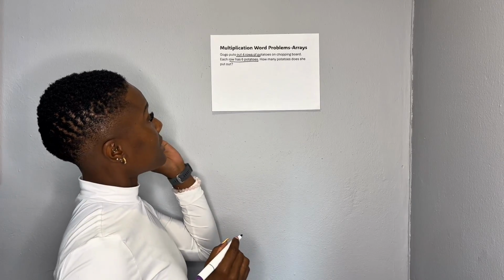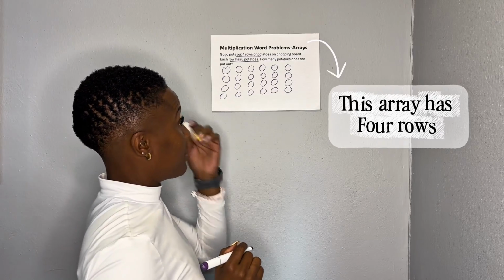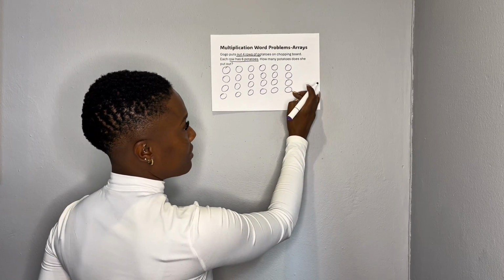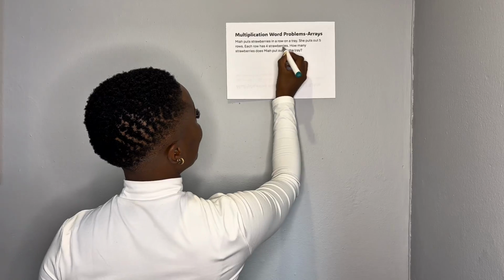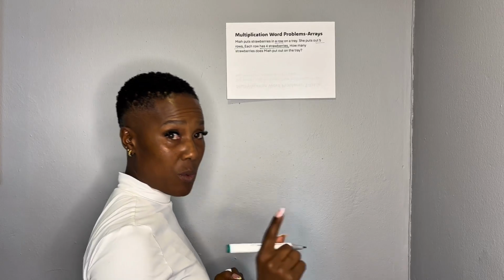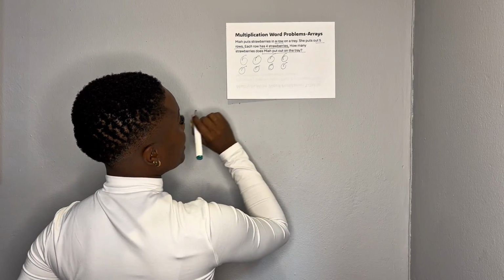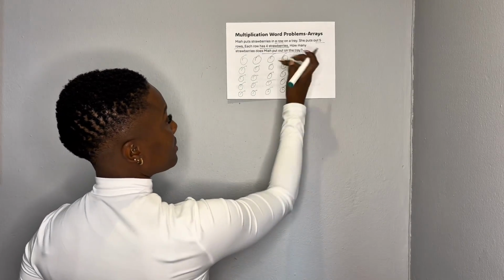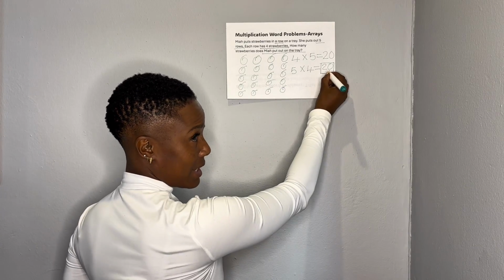Multiplication with arrays || word problem || grade 3 || math strategies